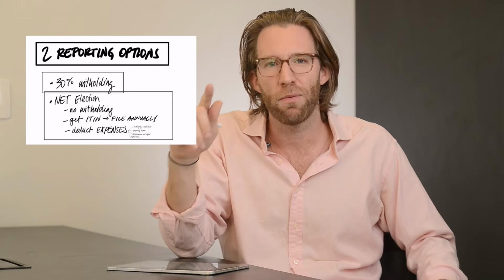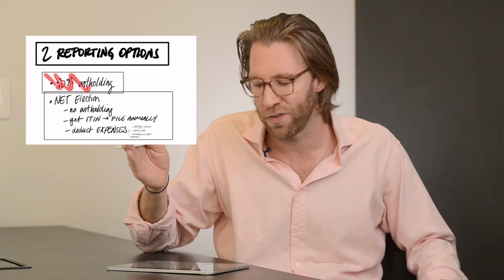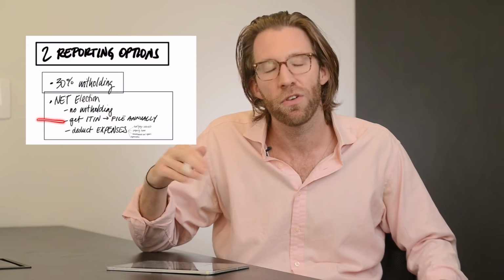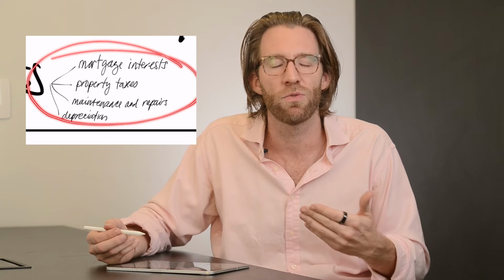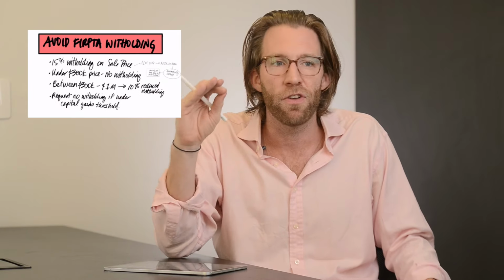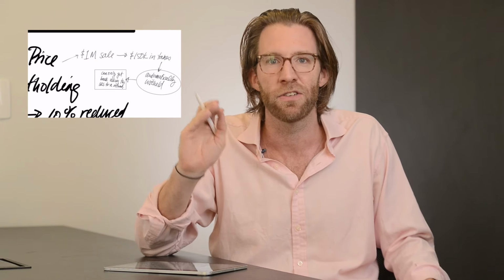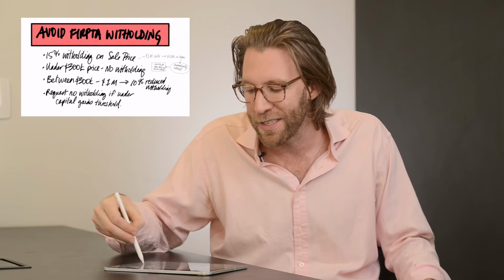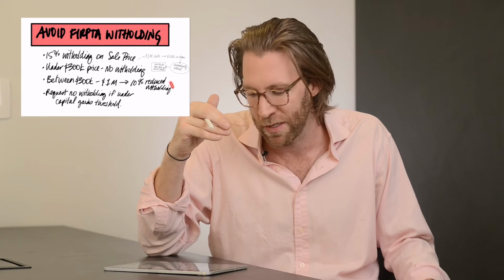Maximize Your Profits: Uncover the Top Tax Strategies for Investing in US Real Estate as a Foreigner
In this video, Vincenzo Villamena, CPA and founder of Global Expat Advisors, explains tax strategies for foreigners investing in US real estate. He covers two important strategies to optimize taxes for rental income and capital gains when selling the property.

Vincenzo covers:

- Two key tax strategies: reducing income tax on rental income and minimizing withholding tax on capital gains.
- Overview of the requirements to qualify for an offshore structure and optimize US tax situations.
- Explanation of the net election option, allowing foreign investors to deduct expenses and potentially achieve a net loss or minimal taxable income.
- Understanding FIRPTA withholding and its impact on foreign investors selling US real estate.

More From Global Expat Advisors